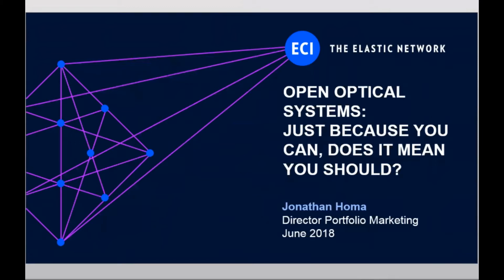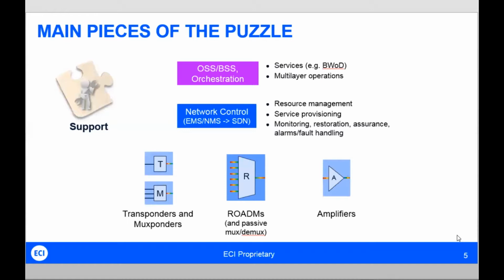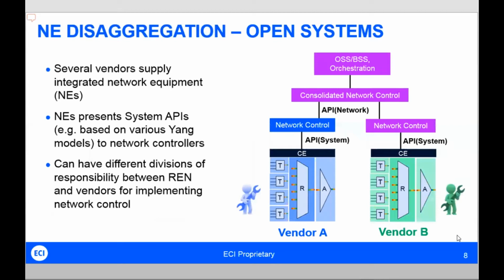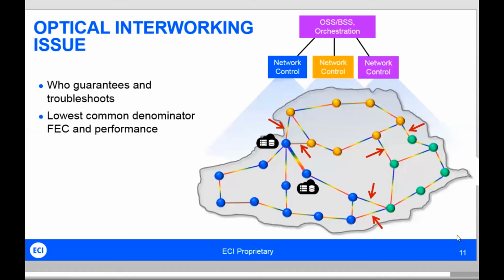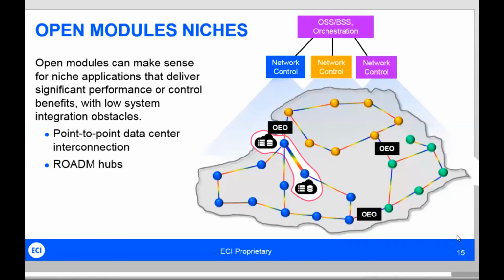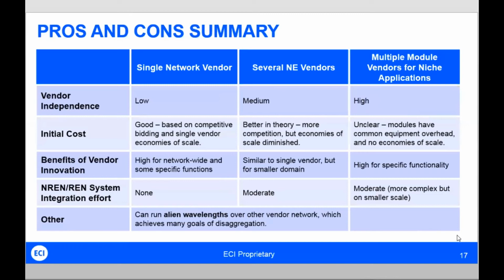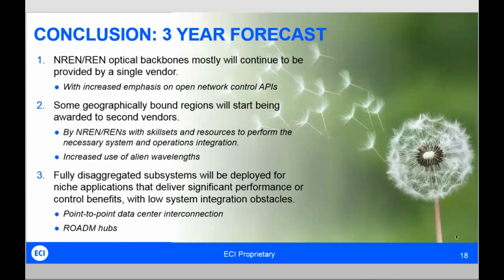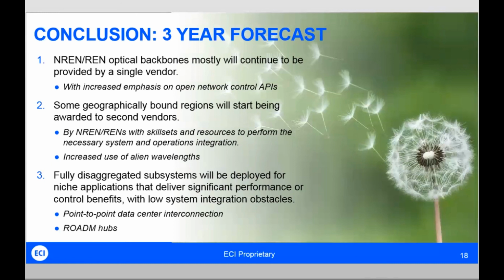GÉANT Webinar: Open optical systems - Just because you can, does it mean you should?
Some of the latest industry discussions relate to open optical systems. There is no question that open optical systems that decrease vendor dependence are possible. But there is a number of ways to implement open optical systems in the Research and Education sector, each with their own set of pros and cons. In this In this GÉANT webinar ECI's Jonathan Homa, Sr. Director Portfolio Marketing, explores the tradeoffs for various options in an NREN context and charts a path forward.